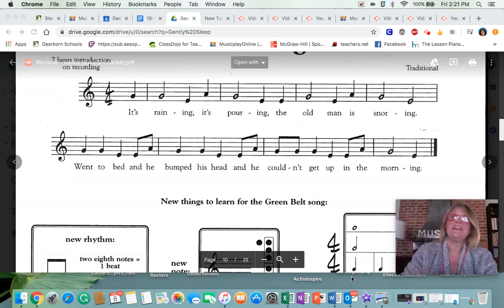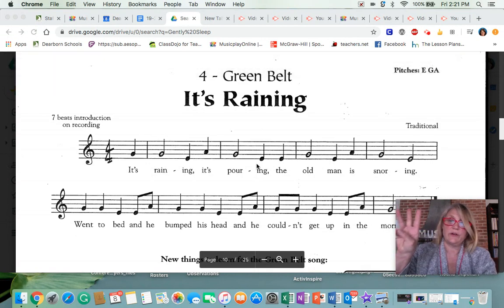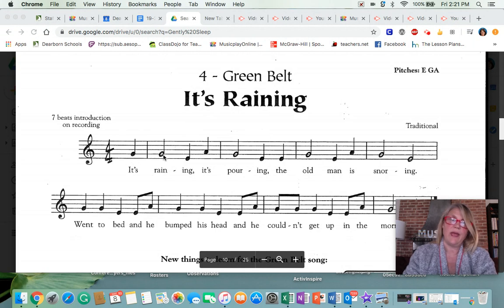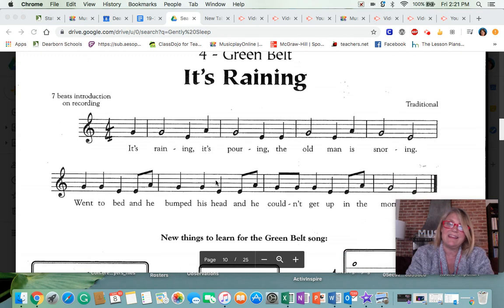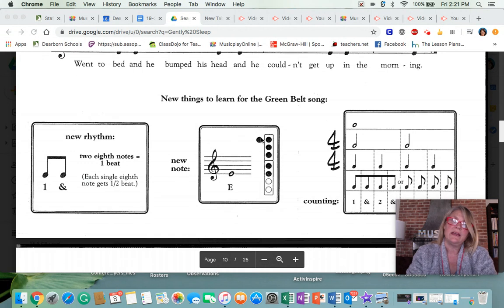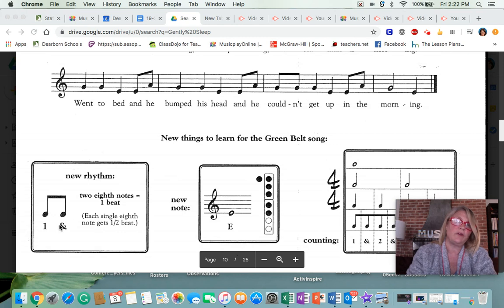It's Raining, Recorder Song #4